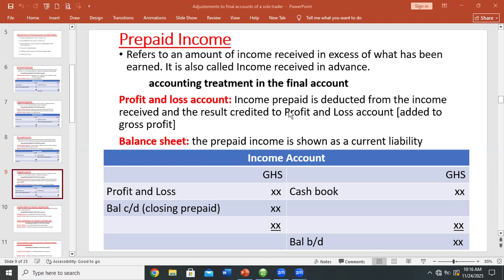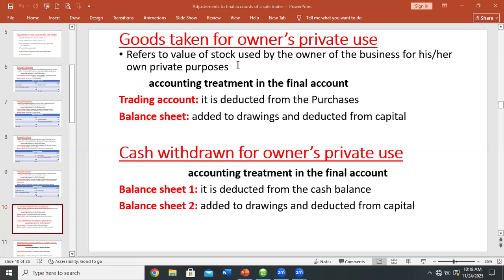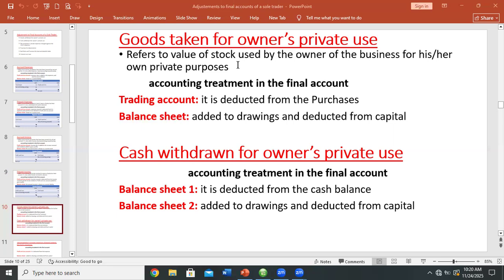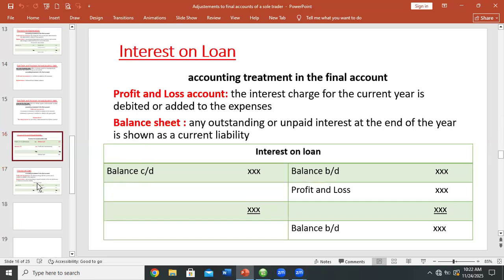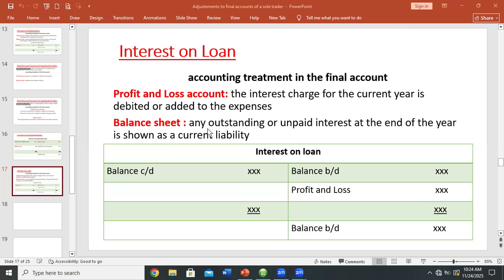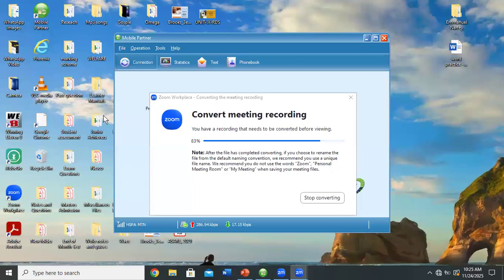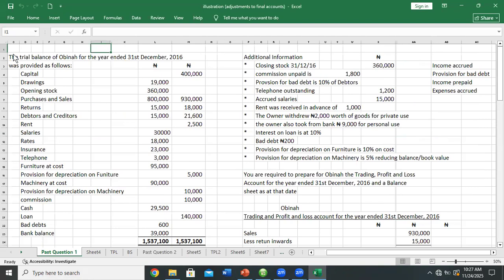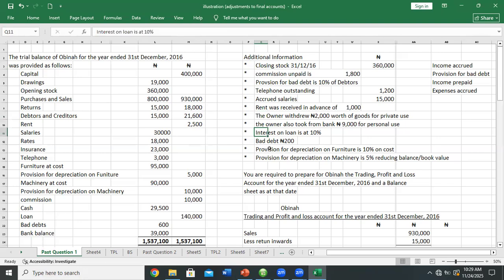Adjustments to Final Accounts 2